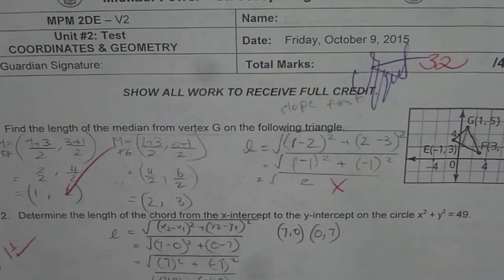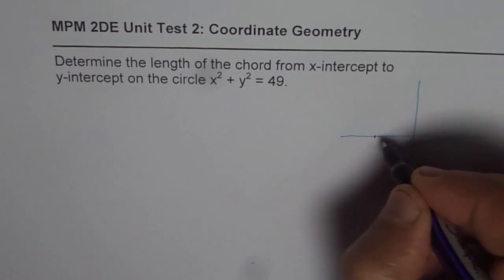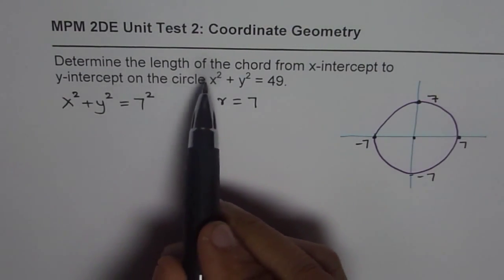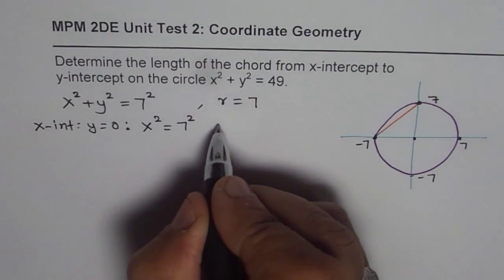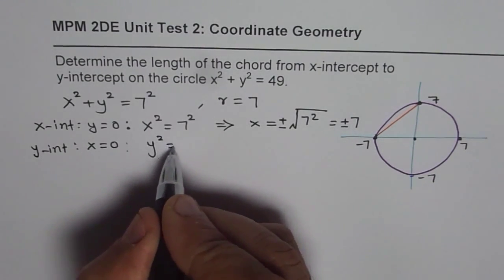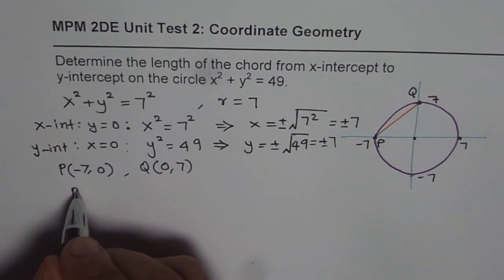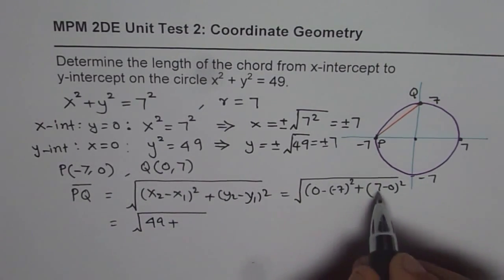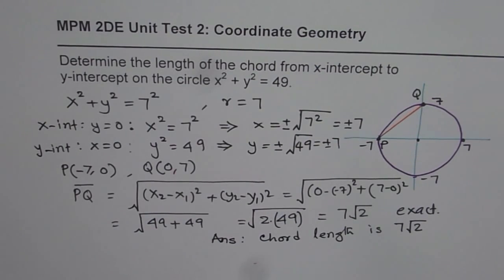Length of Chord From Intercepts IB Math Coordinate Geometry Test